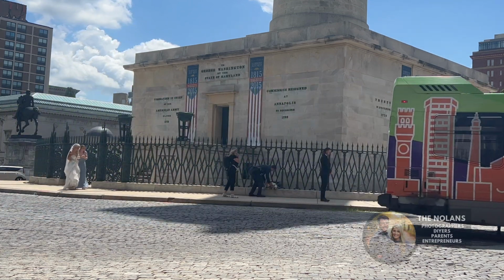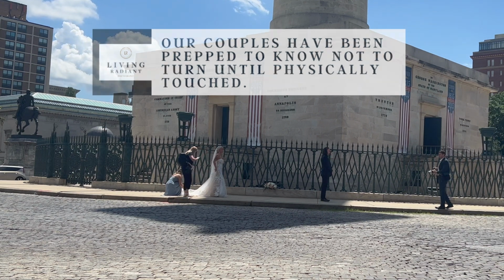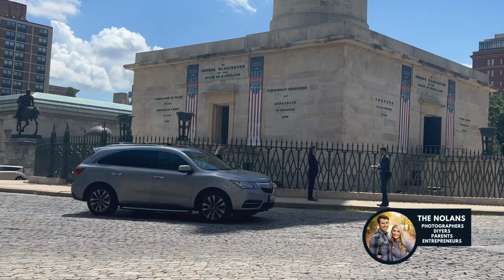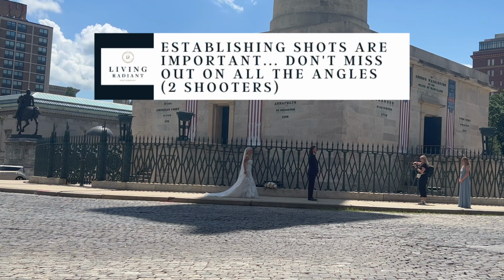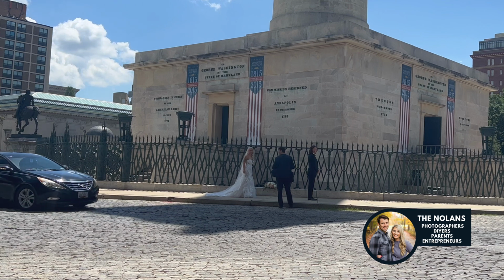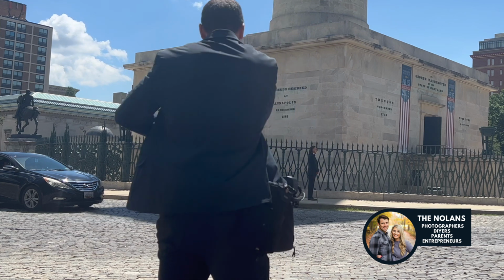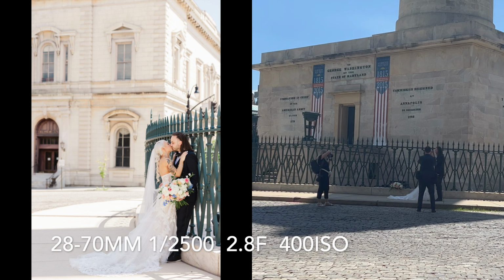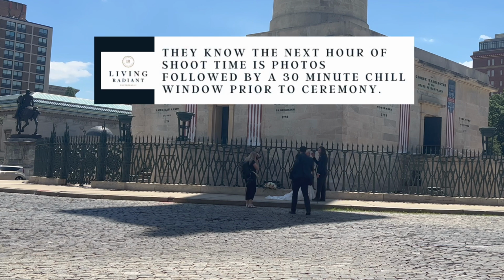Watch Me Shoot: A First Look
Today I'm sharing the full video of a first look we photographed a month ago at the end of May. I'm taking you behind the scenes showing where we stand, giving you insight into how to shoot one well!

I'm sharing my settings, where we stand, how we prep our client and why it's important to find a great spot, with great lighting and it's private and intimate while being in public. Enjoy!

►► Check out the software I use to run my photography biz (all invoices, contracts, questionnaires, emails + more!)

I have not been paid to promote or endorse any of these items. I have fun making these. I'm not paid to make any videos at this time. All gear has been purchased with my own money.